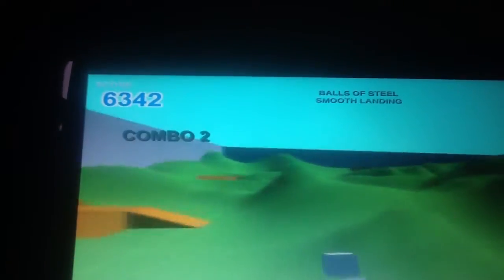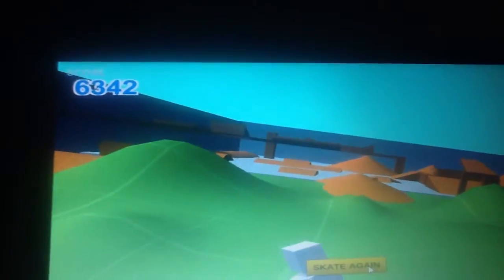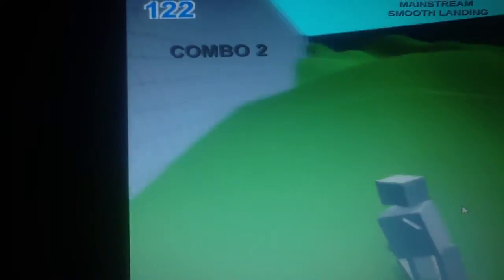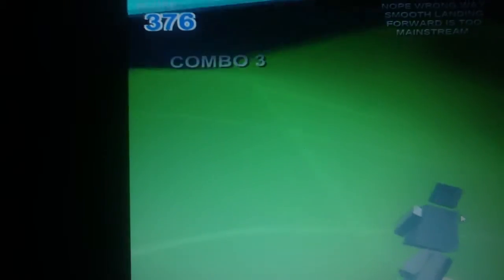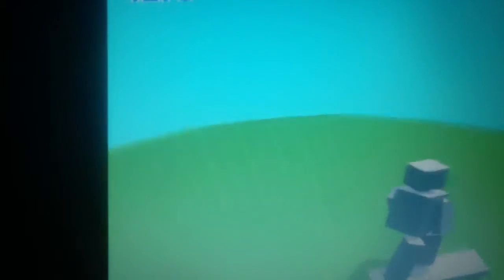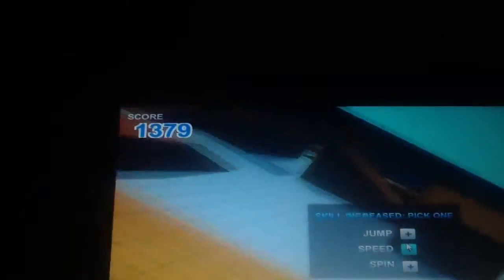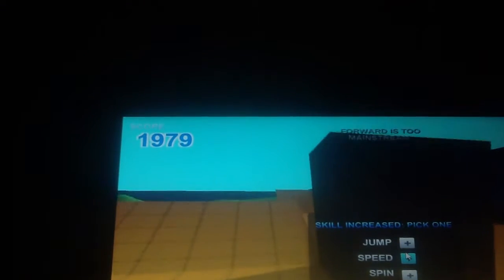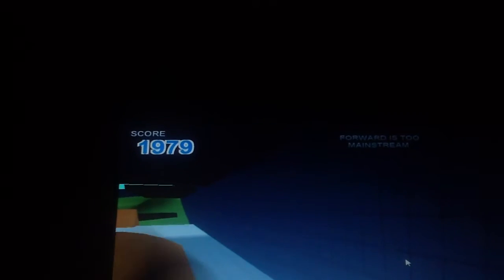How to get a crap load of points